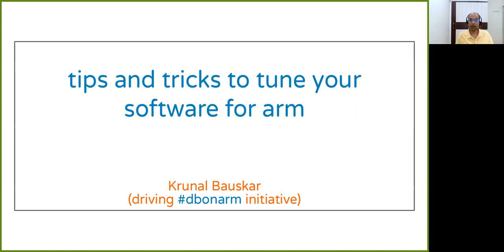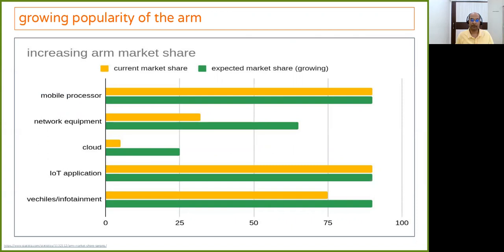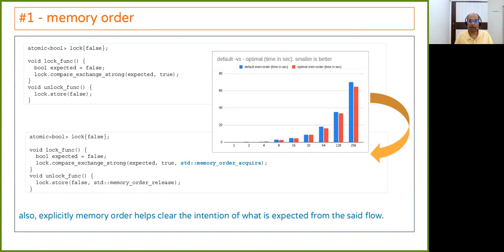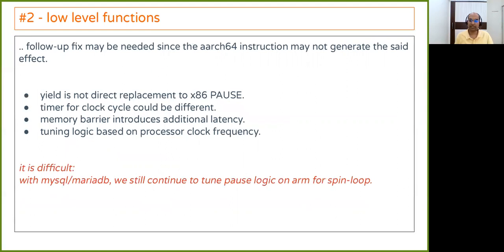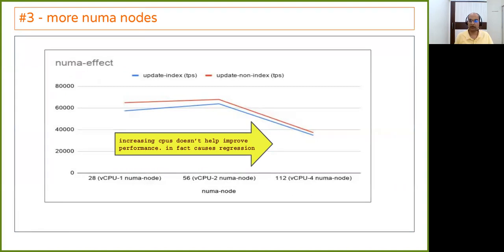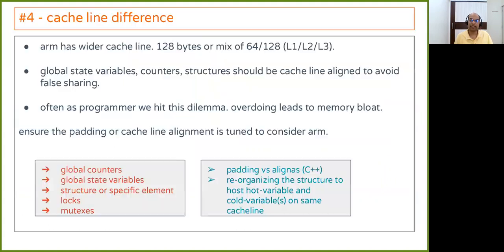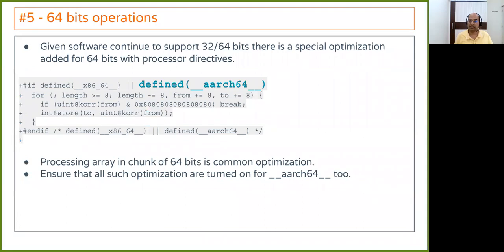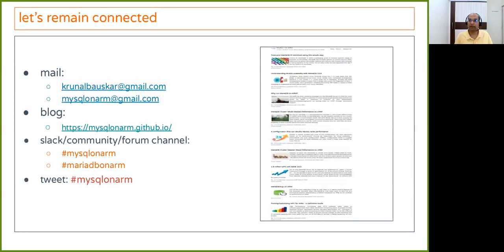LVC21F 219 Tips and Tricks to tune your software for ARM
MySQL as the ecosystem has adapted ARM for quite some time and lately, production-ready cloud services based on ARM have gained quite a good traction. So how did one of the complex ecosystems of databases tuned itself for a completely new environment? Let's explore some quick tips and tricks based on real-life learning that would act as a good starting point for all users who plan to port their software to ARM. Also, let's touch base ongoing issues, and maybe there are common challenges, opening up an opportunity for cross-community idea exchange.